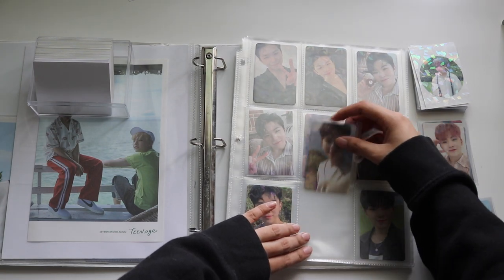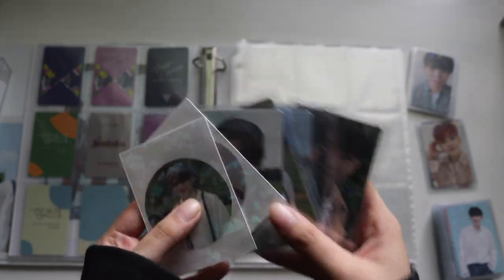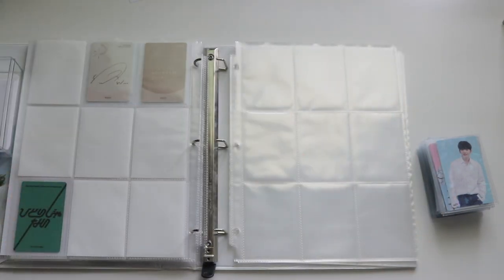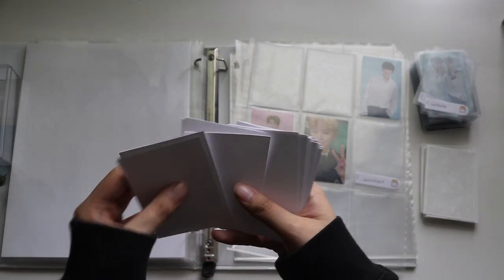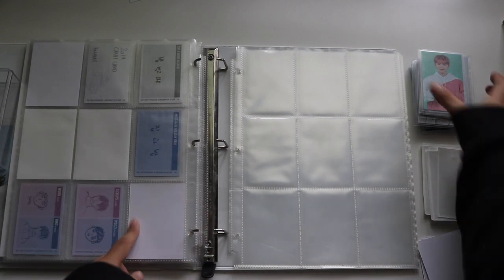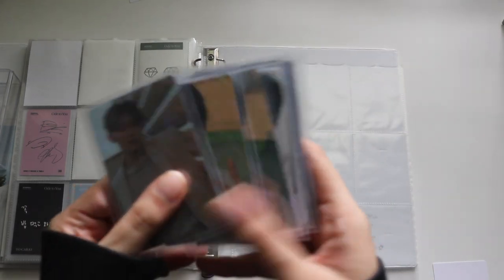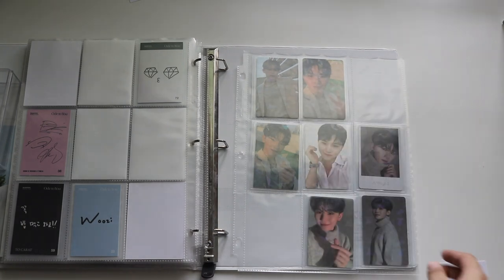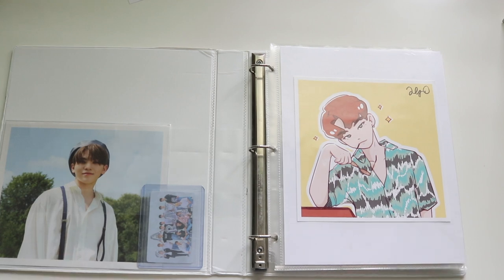update | binder update #16: resetting up my woozi collection! (nature asmr)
reminder: please don't stop wearing masks, social distancing and keep washing your hands properly and regularly. it is so important to stay safe especially right now!

🌱 hi hi hi everyone :~) let me know if you like the nature feel! i kinda like it but sometimes my neighbors dogs can be a little distracting... anyways i'm super excited to collect jihoon again! i was always collecting him but this time around i'm going to attempt to commit to collect as much as i can. this was more me reseting up my jihoon collection hah hope you enjoyed nonetheless!

SUPPLIES 🌱
binder: walmart
- one touch one inch binders
9 pocket pages:
- office depot 9 pocket trading sleeves
(cheaper alt. tyh sleeves + ultra pro sleeves / both on amazon!)
card sleeves: dragonshield
(cheaper alt: ultra pro sleeves + titan shield / both on amazon)
photocards: albums, trade & sale instagram, mercari japan (neokyo), depop, mercari usa, twitter!
- be wary of scammers for secondhand goods! always check their proofs and try to see the consistency way they end their letters. check if they sign off with their username/if theres clickable proof (meaning someone that bought/traded with them has posted on their story and they added it to theirs / when you click on it, it will give you the option to check the other person's account).
mini mini binders: they're pretty expensive! i also got the pages from here - its the first page sleeves there!